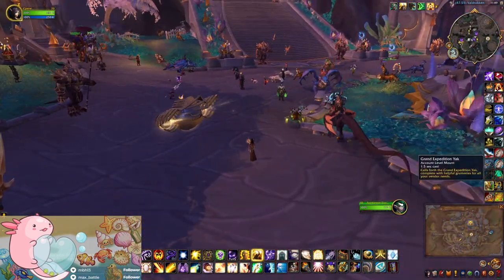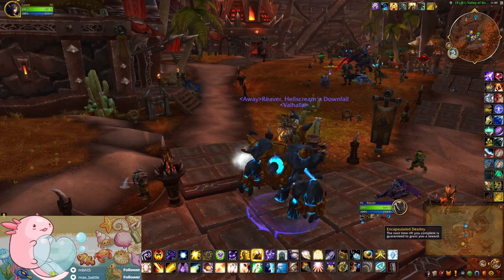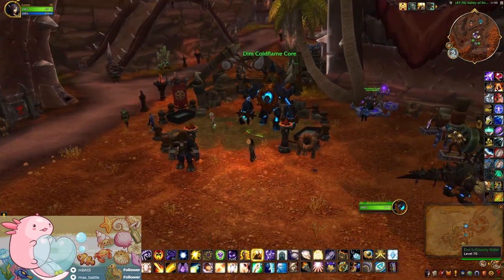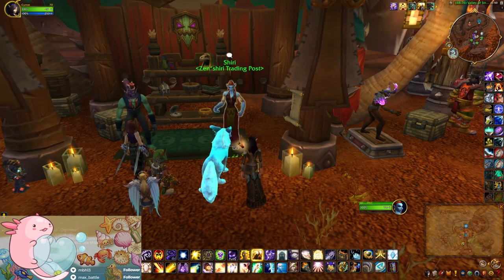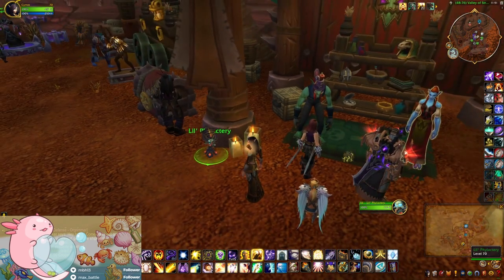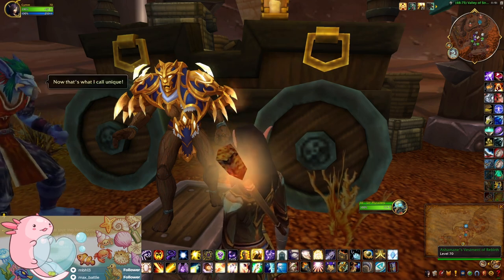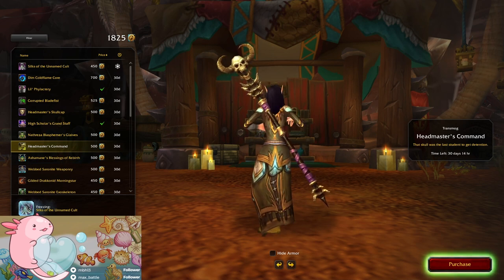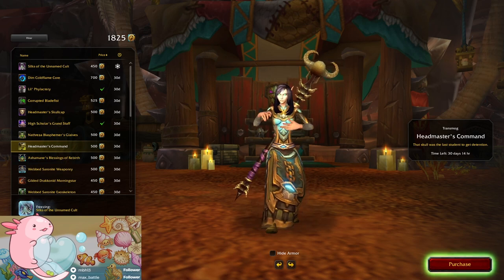October's Trading Post Rewards 2023 (Stream Highlights)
Here are the Trading Post rewards for October 2023 and some activities recorded during my Twitch stream. Some cool stuff this month. It's always nice to save Tenders on the pet. Sadly, the Imp in a Ball was disappointing. Although I didn't get to ask a question, you'll see some random response in chat. Mine were "Wouldn't you like to know?" and "This was NOT in my contract!"

What will you buy?